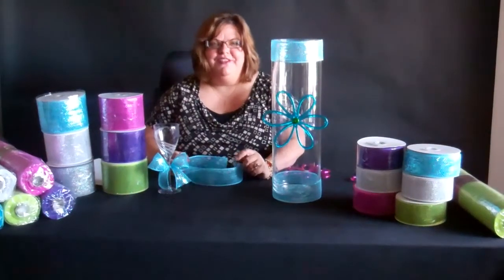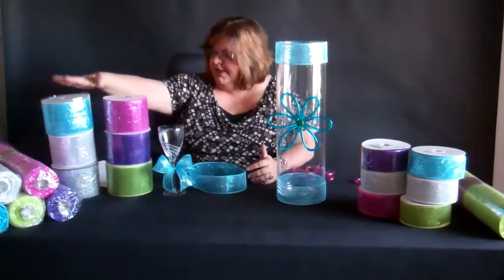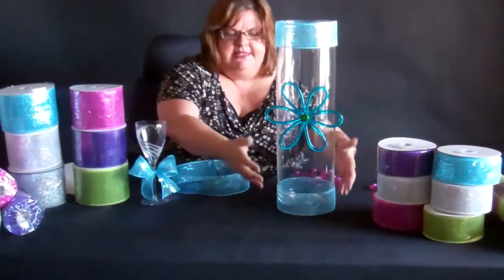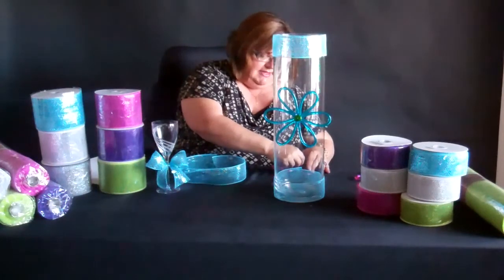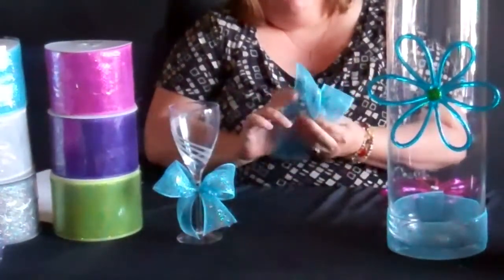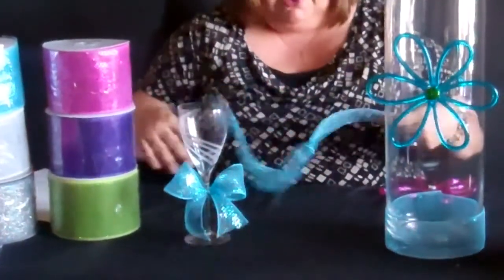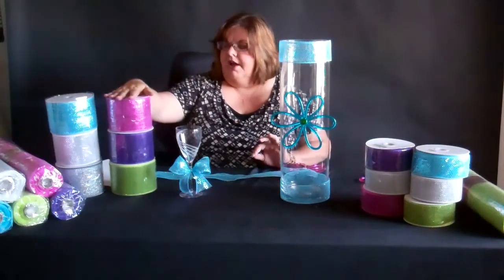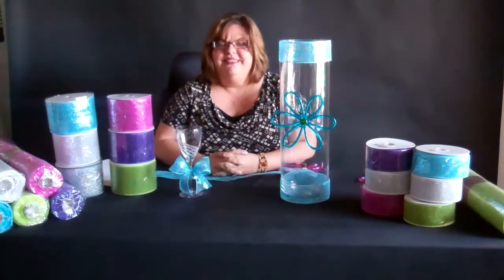ShopWildThings Deco Mesh Tutorial - Metallic Mesh Ribbon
ShopWildThings.com offers a ton of High Quality Fabric for decorating your events and for doing craft projects. In this video, we show you how easy it is to work with Laser Metallic Decorating Mesh!